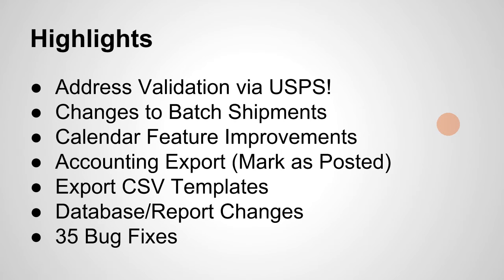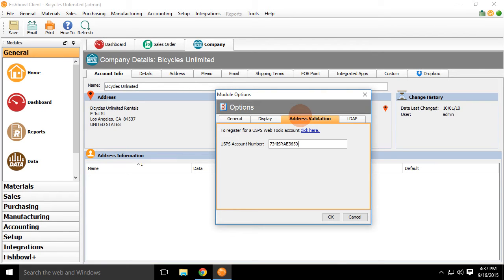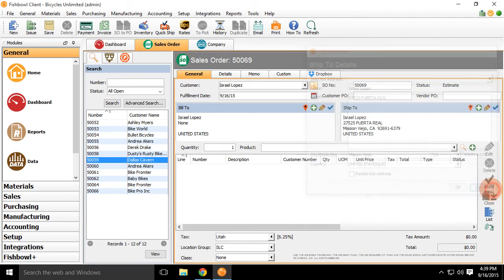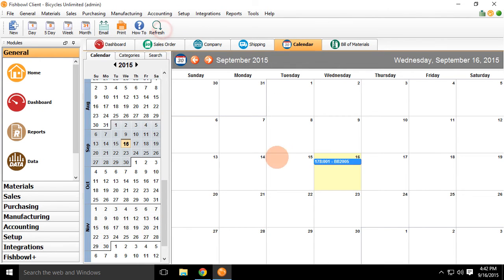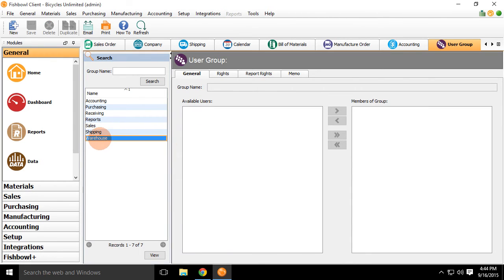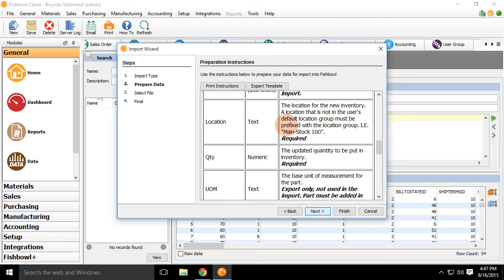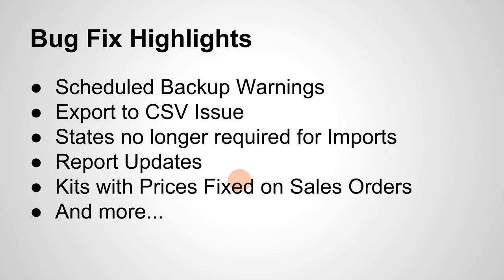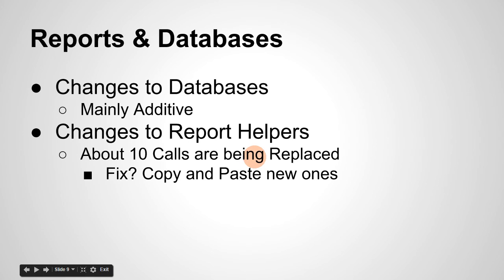Fishbowl 2015.9 - Warehouse & Manufacturing Release Highlights